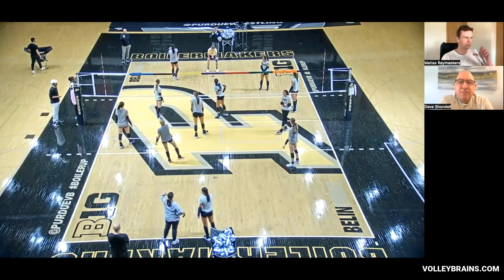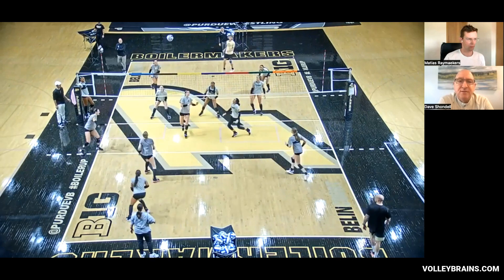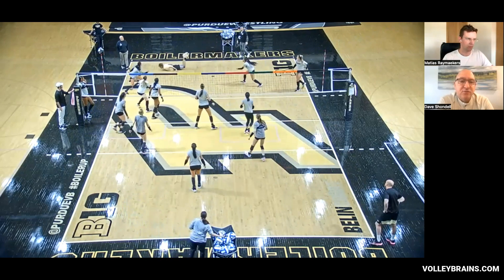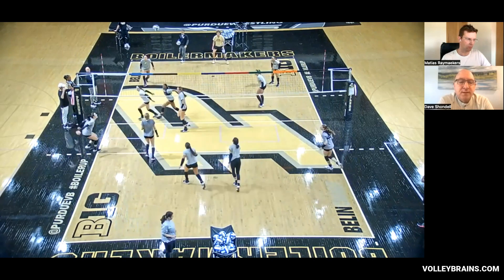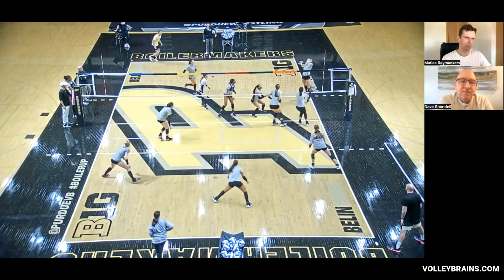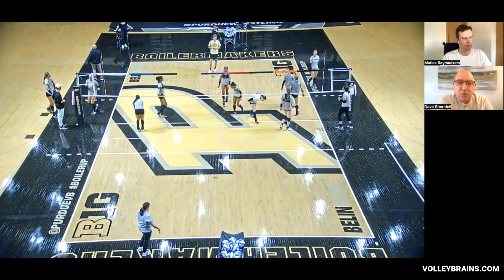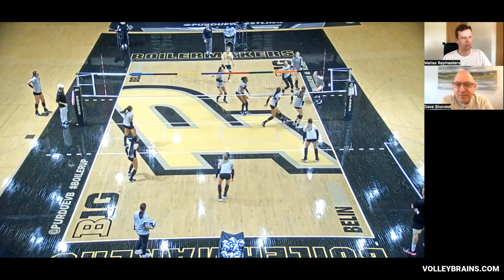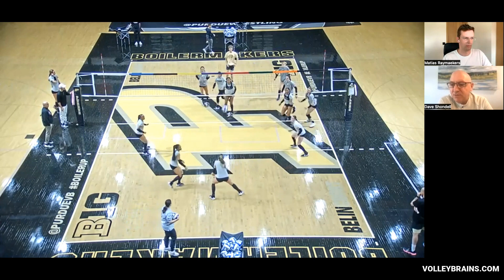Practice clip: Out of system gameplay cues - Dave Shondell